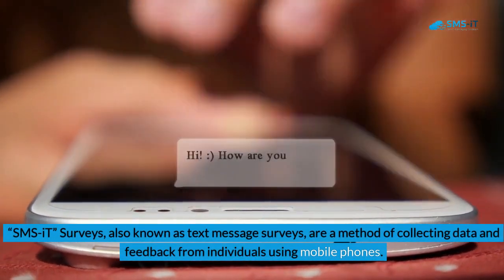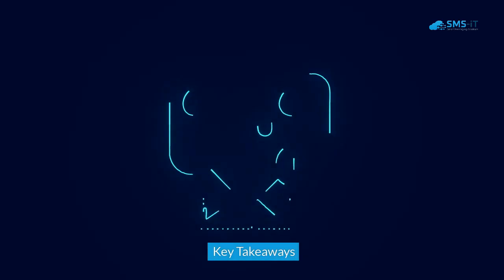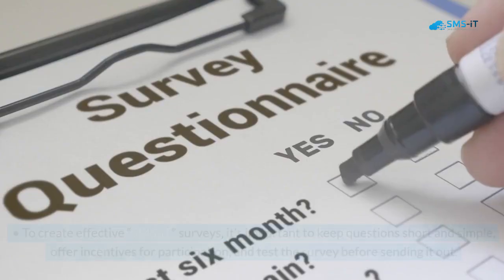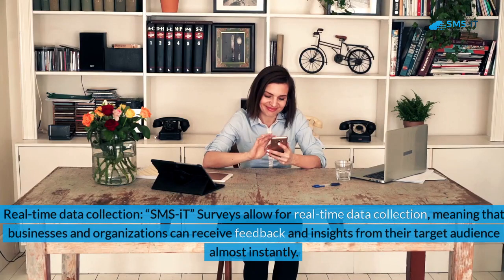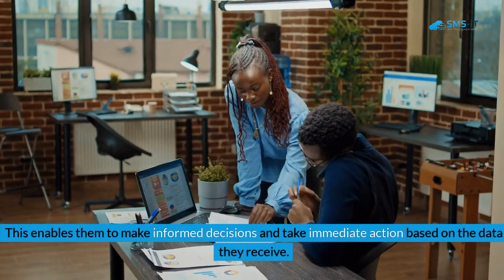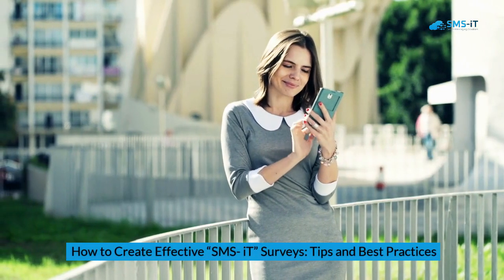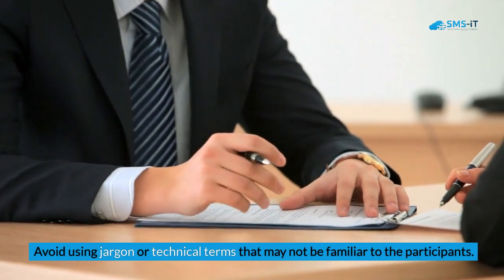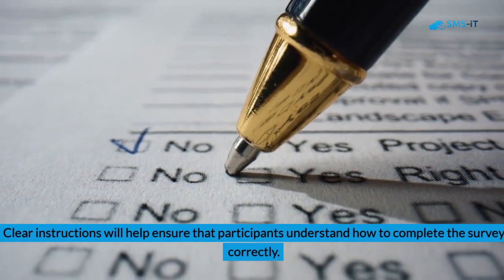SMS-iT Surveys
“SMS-iT” Surveys, also referred to as text message surveys, are an effective method of collecting data and feedback from individuals using mobile phones. These surveys are conducted through text messages, allowing for accessibility to a wide range of people with mobile devices. The popularity of “SMS-iT” Surveys has surged in recent years due to the widespread use of mobile phones, offering businesses and organizations valuable insights from their target audience.

Key Takeaways:
- “SMS-iT” surveys utilize text messaging for data collection.
- Benefits include higher response rates, faster data collection, and lower costs compared to traditional methods.
- Creating effective surveys involves keeping questions concise, offering incentives, and testing before deployment.
- Customization is crucial for tailoring surveys to specific needs, enhancing relevance and accuracy.
- Data collection and analysis can be done using various tools and techniques, with data visualization aiding comprehension.

Benefits of “SMS-iT” Surveys:
1. Cost-effective: Compared to traditional methods, text message surveys are more affordable.
2. High response rates: Text messages have higher response rates than emails or phone calls.
3. Real-time data collection: Feedback is received almost instantly, enabling prompt decision-making.
4. Ease of use: Both senders and recipients find text message surveys easy to use.
5. Wide reach: Surveys can be sent to anyone with a mobile phone, reaching a diverse audience.

Creating Effective “SMS-iT” Surveys:
1. Keep it short and simple.
2. Use clear and concise language.
3. Avoid leading questions.
4. Provide clear instructions.
5. Test the survey before deployment.

Customizing “SMS-iT” Surveys:
1. Importance of customization for relevance and accuracy.
2. Consideration of question types and response options.
3. Examples of customization in various industries for specific insights.

Collecting and Analyzing Data:
1. Tools for data collection include SurveyMonkey, Google Forms, and TextIt.
2. Techniques for analysis encompass quantitative and qualitative methods.
3. Data visualization enhances understanding and communication.
4. Examples of data analysis in retail, healthcare, and non-profit sectors.

Integrating “SMS-iT” Surveys:
1. Integration with other data collection methods maximizes results.
2. Examples of integration with online surveys, focus groups, and interviews.
3. Benefits include triangulation of data and validation of findings.

Case Studies:
1. Healthcare: Improving patient experience and care quality.
2. Retail: Enhancing customer satisfaction and operational efficiency.
3. Non-profit: Measuring program impact and effectiveness.

Security and Privacy Considerations:
1. Importance of prioritizing security and privacy.
2. Best practices include encryption, secure storage, and compliance with regulations.
3. Examples of breaches and preventative measures.

Future Trends:
1. Emerging trends include AI automation, chatbot integration, and multimedia messages.
2. Potential developments in AR/VR and biometric data collection.
3. Impact on businesses: Enhanced insights and decision-making.

In conclusion, “SMS-iT” Surveys are a valuable tool for businesses